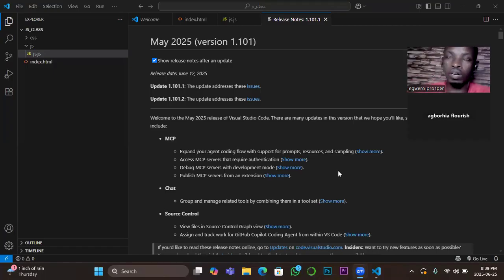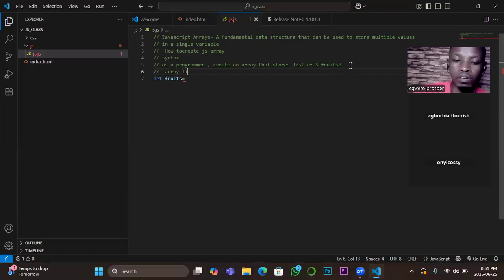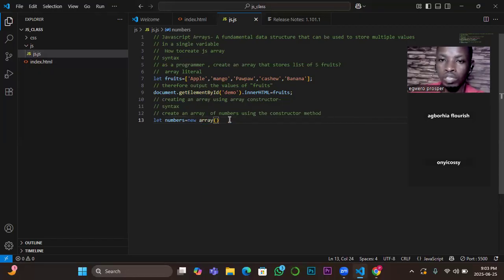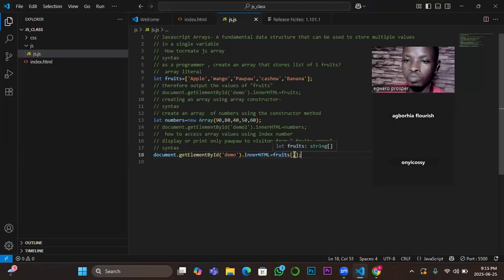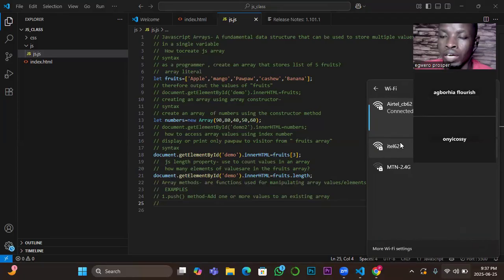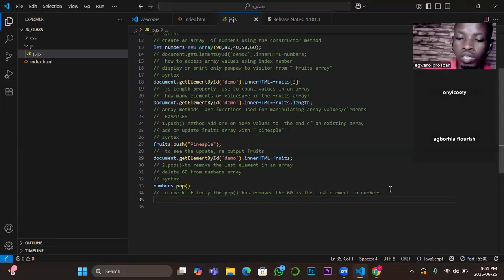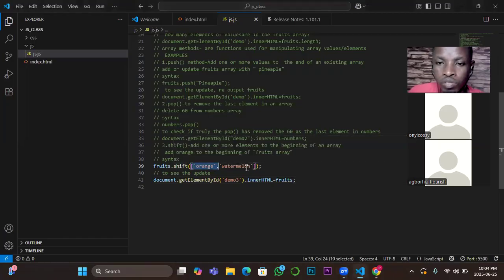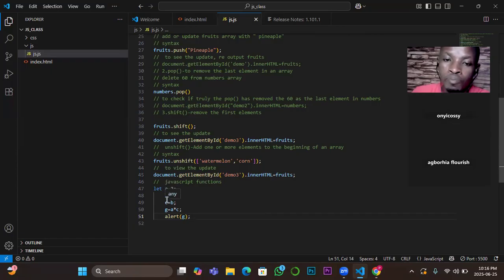JavaScript Array Concept By Egwero Prosper-A Web Developer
How To Create Array In JavaScript